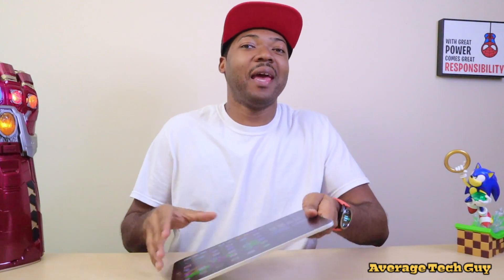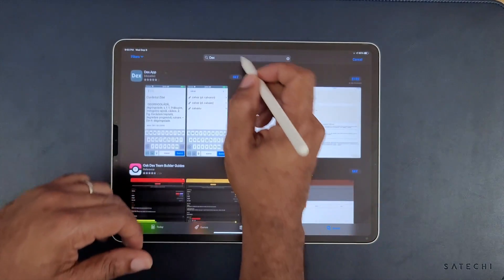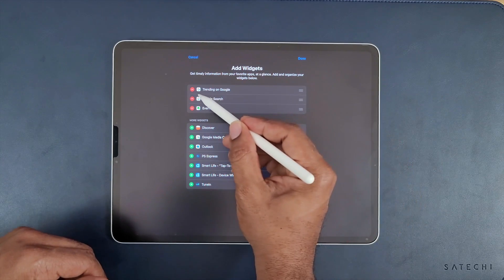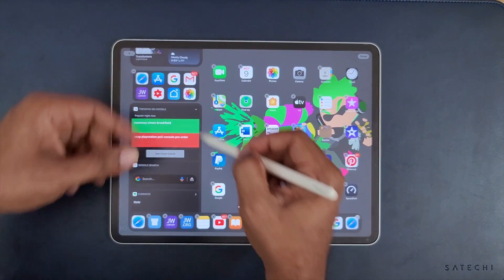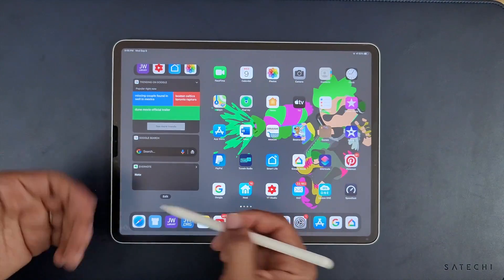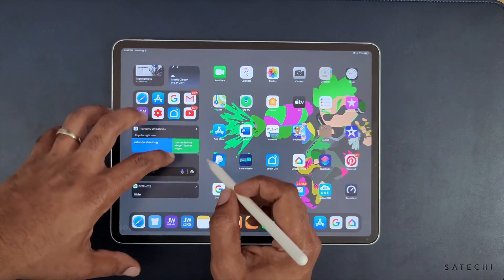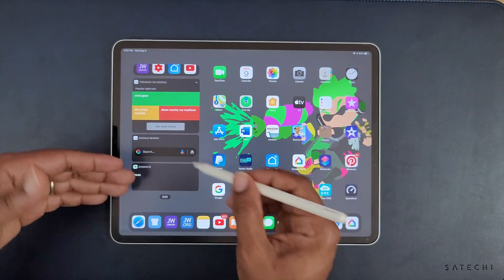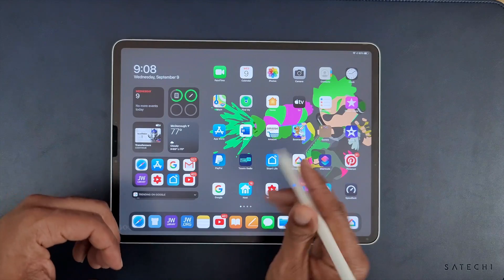My Favorite iPad App/Widget Combo: How to Activate it...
This is the Google Widget for iPad Pro...
Stay up to date right on the Homescreen of your Apple iPad Pro 12.9.

My Desk:
Autonomous Smartdesk